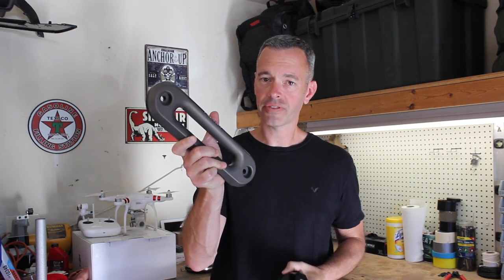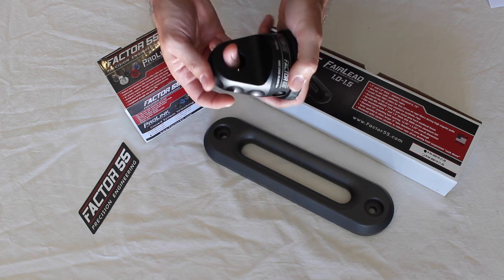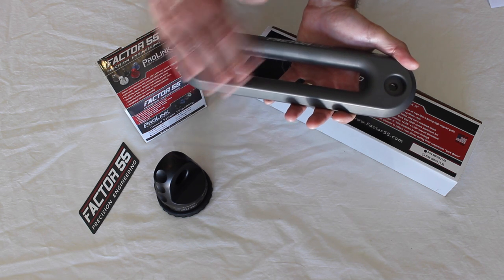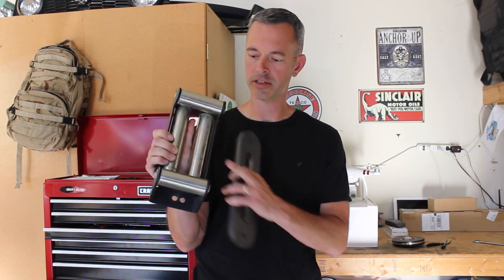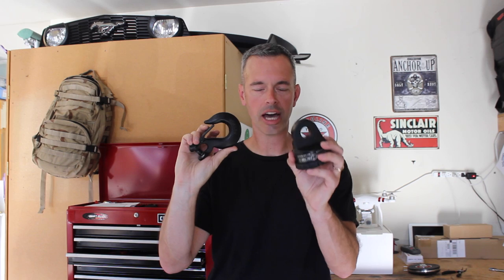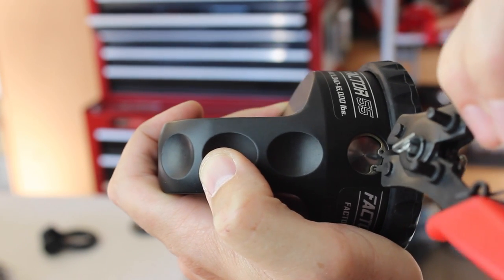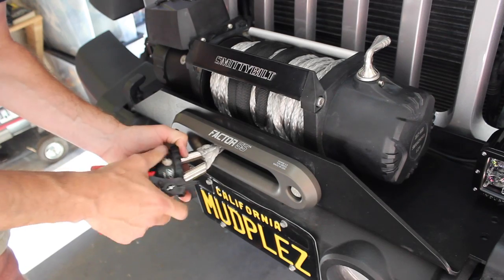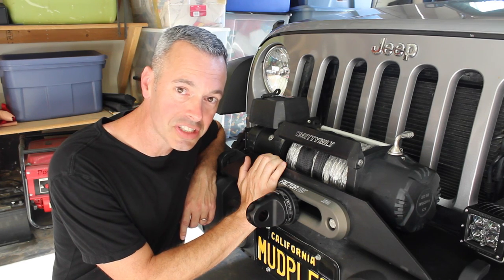FACTOR55 ProLink and Hawse Fairlead Review and Installation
In this video we take a look at the Factor55 ProLink and hawse fairlead.  We compare them with the hook and roller style fairlead and show how easy it is to upgrade them to Factor55's lightweight aluminum equipment.

🌐 TRAILRECON.COM 🌐

Replace conventional winch hooks with the new safer, stronger, and smarter Factor 55 ProLink shackle mount.

Factor 55 introduces the new ProLink shackle mount for winch cables and synthetic ropes. Engineered and machined in the USA from lightweight billet 6061 aluminum, the ProLink provides a safe means to easily attach a standard 3/4″ screw pin shackle to existing winch cable and rope eyes The cable or rope eye is captured into the body of the ProLink by a removable oversized 5/8″ double shear pin. The front of the ProLink provides the precision shackle mounting hole and massive 1.2″ thick mounting tab. The ProLink is compatible with both Hawse and Roller fairleads and snugs neatly against both versions.

Factor 55 introduces a new line of Aluminum Hawse Fairleads. The 1.0 and 1.5 fairleads are CNC machined from 1 and 1.5 inch thick USA 6000 series aluminum bar. The industry standard fairlead thickness is .75 inches thick.

The thicker aluminum bar results in a larger outer fillet radius for the synthetic rope to slide against. This results in less stress on the rope fibers during high angular pulls, increasing the life of your synthetic rope. The 1.0 and 1.5 fairleads are the industry’s first Hawse fairleads compatible with larger ½ inch diameter rope tube thimbles.

The rope slot height opening is taller to allow the larger ½” tube thimbles to pass through. There is also a machined outer corner chamfer to reduce rope stress for those than plan on using the winch as a front suspension “suck down” device. These fairleads come in a durable MIL-A-8625F TYPE III gun metal gray hard anodized finish with a laser engraved logo.

What is the best surface finish for Hawse aluminum fairleads?  Without a doubt it is a Type III hard anodized coating.  Not cosmetic Type II anodized finishes, not powder coated, and not raw or polished aluminum.  Why?  Because a hard coating can resist the abrasion damage from a dirty/gritty synthetic winch rope rubbing across it.   Especially during extreme side pulls where rope fiber stresses are extremely high.  A Mil-A-8625 Type III hard anodized finish leaves a .002” thick Al2O3 ceramic coating that is in the top 5 hardest materials known to mankind (See chart under Corundum/Sapphire).  Not too far away from diamond hardness actually.  Another valuable material property from hard anodized coatings are the low coefficients of friction.  Low friction = lower rope heat.  Only drawback?  Hard anodizing is not offered in typical bright and fancy anodized colors.  All Factor 55 fairleads only come in Mil-A-8625 hard gray finishes. Not fancy, but it is the proper finish to extend the life of your synthetic rope.